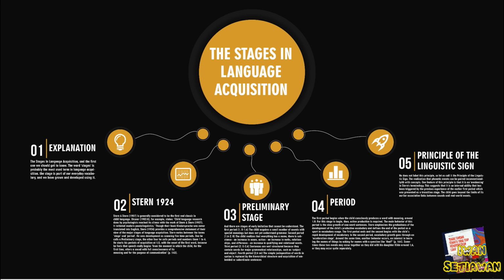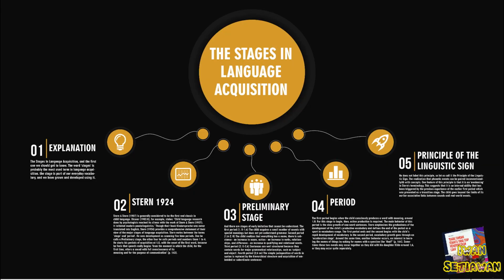THE STAGE IN LANGUAGE ACQUISITION | PSYCHOLINGUISTIC | LITERATURE | LINGUISTIC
Welcome to my YTube Channel - IWAN SETIAWAN, and now we talking about  The Stage In Language Acquisition.

About the Stages In Language Acquisition, and the first one we should get to know. The word 'stages' is probably the most used term in language acquisition. the stage is part of our everyday vocabulary, and we have grown and developed using it.

Best Regards
Iwan Setiawan